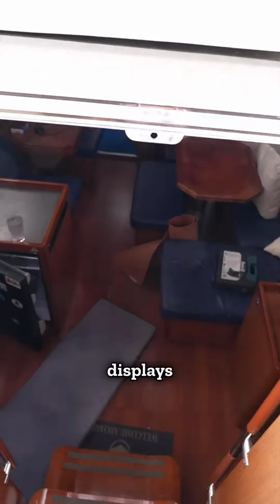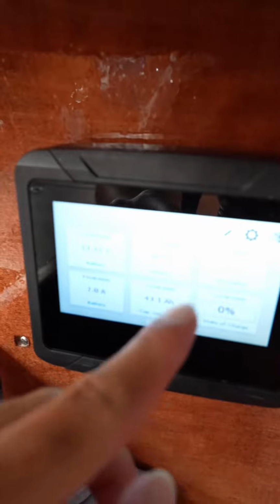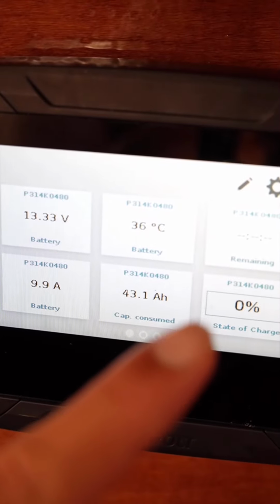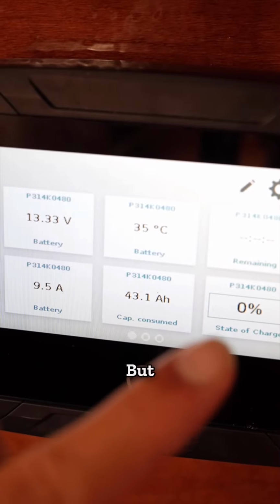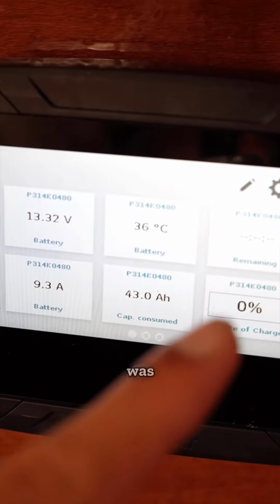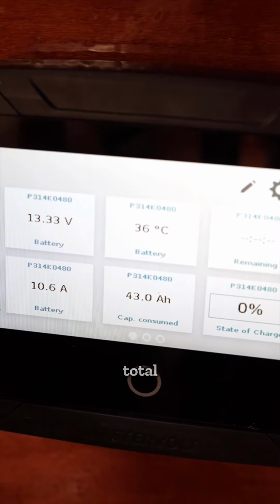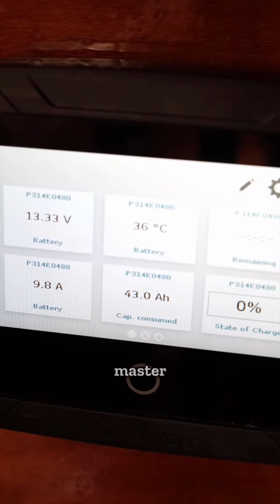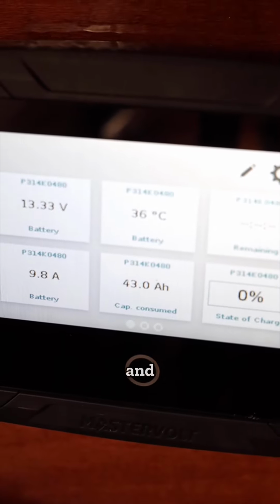Sailing Hawaii 🇺🇸 To Colombia 🇨🇴| 6 | Battery Troubles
Today I'm on the phone for hours with support trying to fix a monitor for my batteries because the previous owner let them die right before handing over the keys. The monitor is now out of sync.